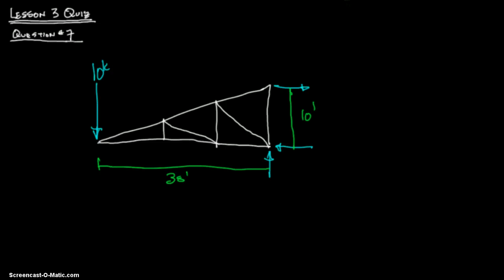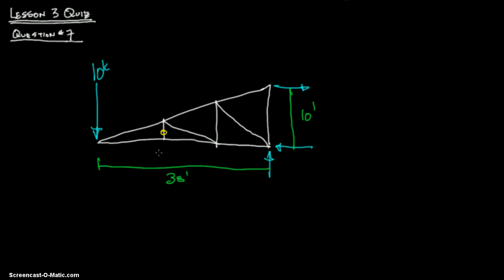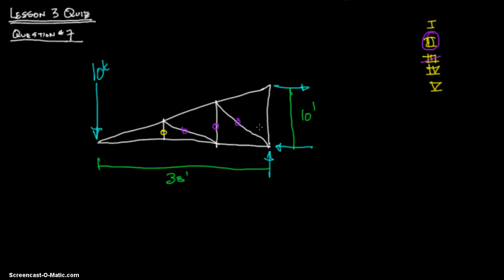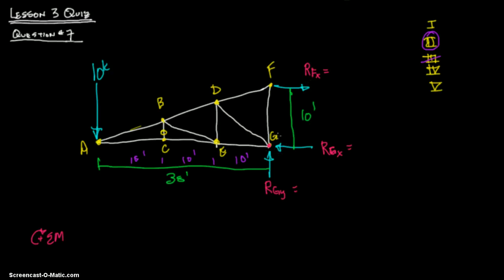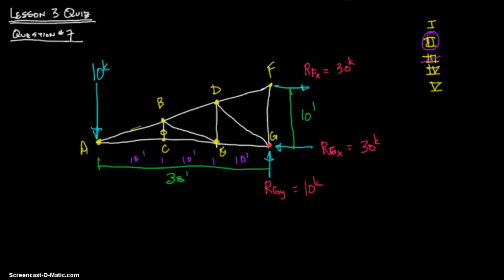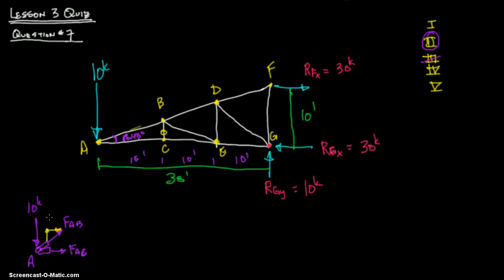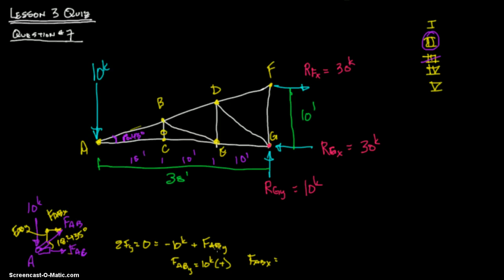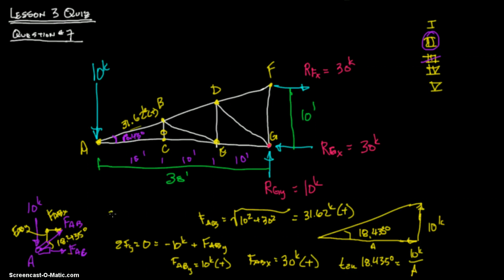Gen.Struct.2 & Lat.Forces - Lesson 3 Quiz, Ques #7, Part I